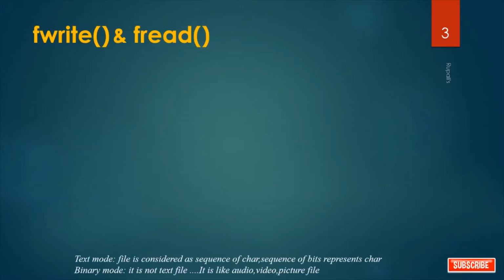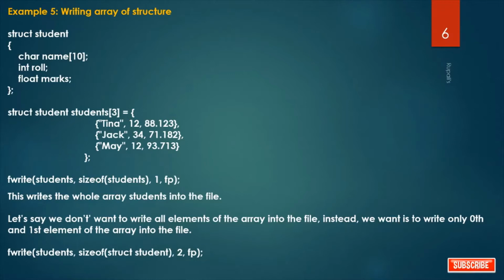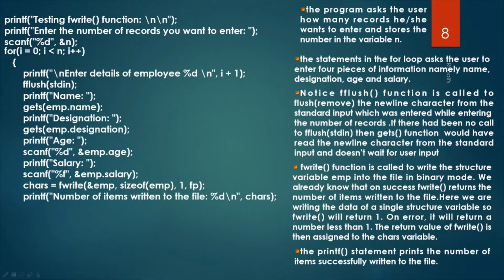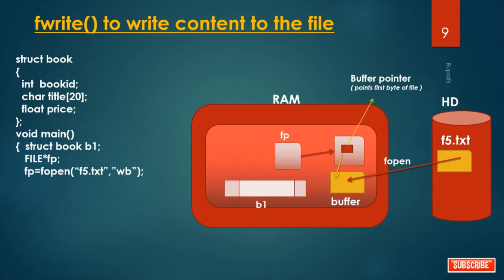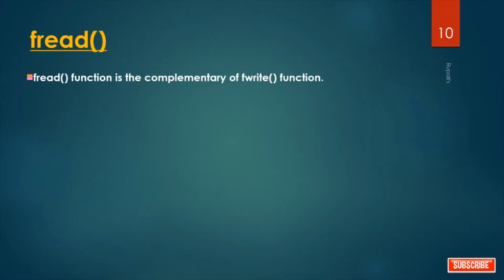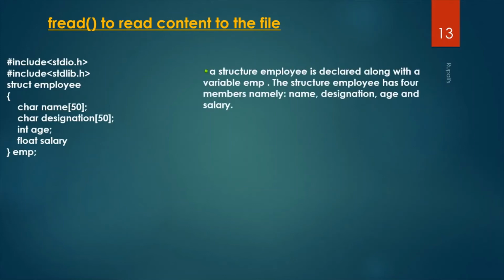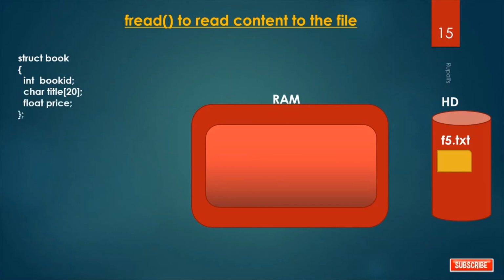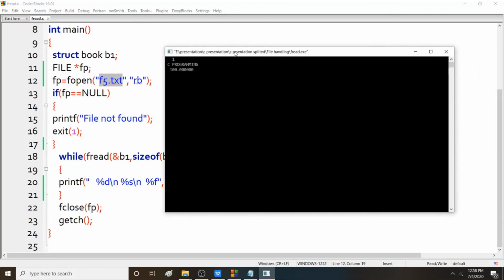✌🍮FILE HANDLING (PART5) fread() fwrite() ✌🍮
File Handling. fread() and fwrite() functions. fread() to read the content of the file. Different Examples. fwrite() to write content to the file. Different Examples. Exercise...Practice problems...